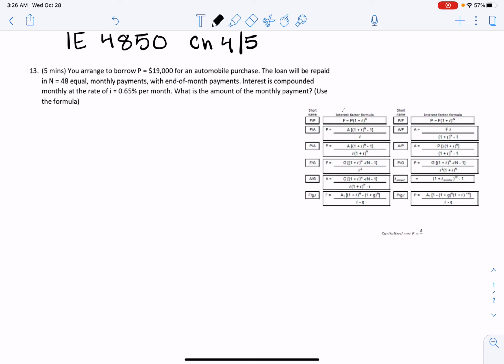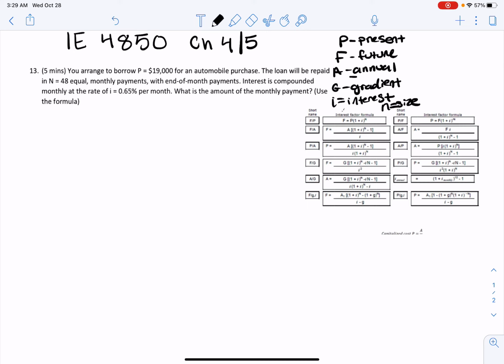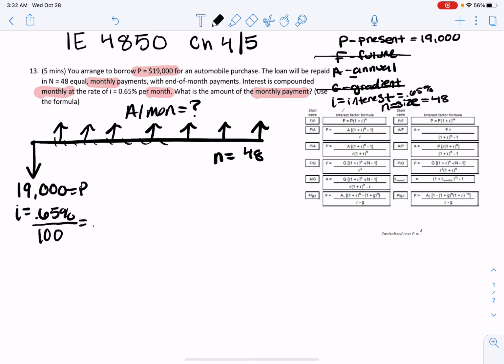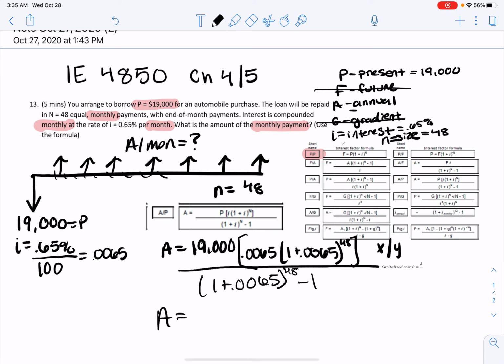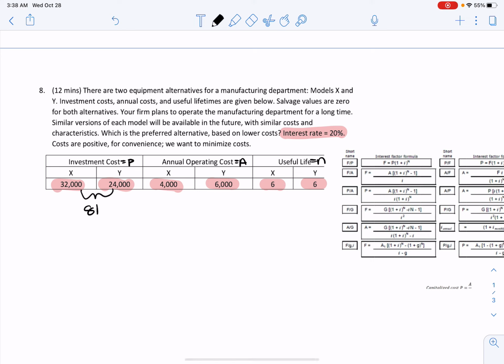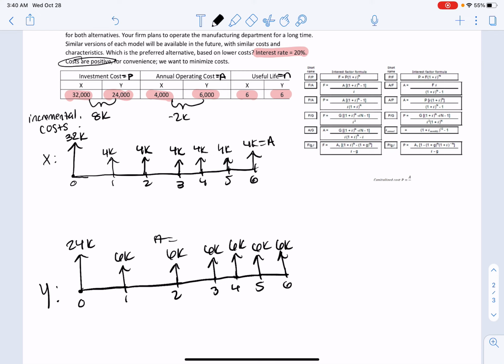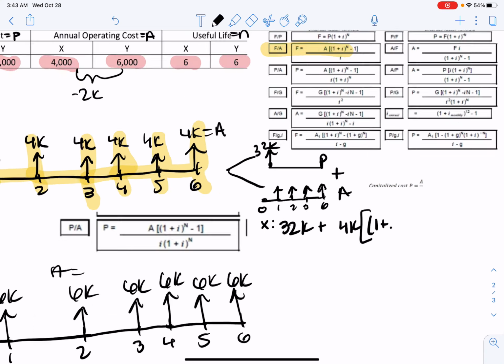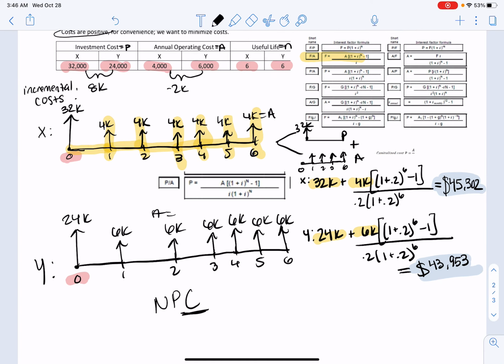IE 4850 "Industrial Engineering Economy" Chapters 4,5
Practice problems from IE 4850 "Industrial Engineering Economy"
Chapter 4 “Equivalence for Repeated Cash Flow”
Chapter 5 “Present Worth Analysis“

Fall 2020
Wayne State University Tau Beta Pi